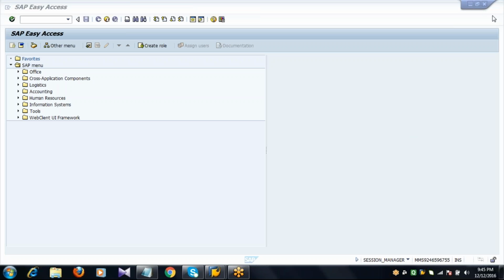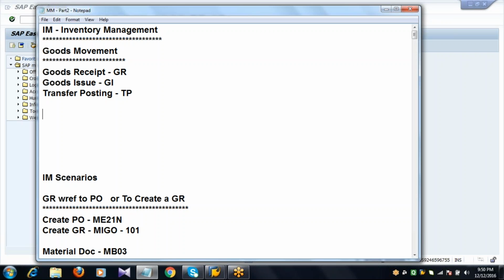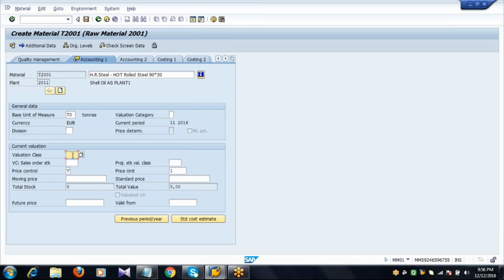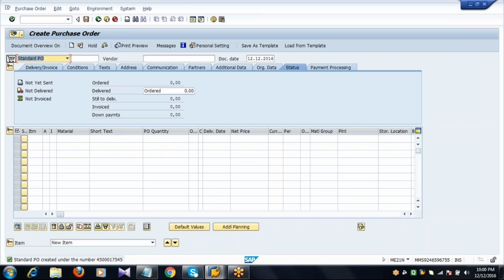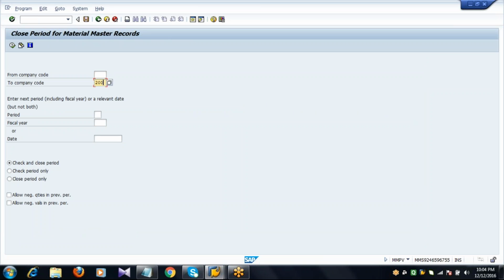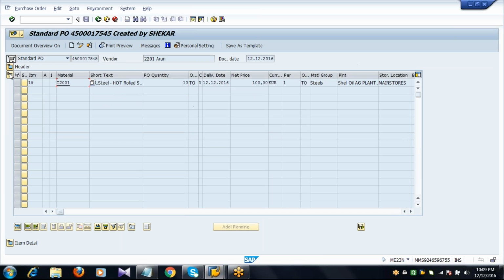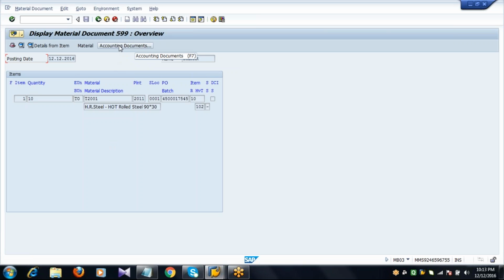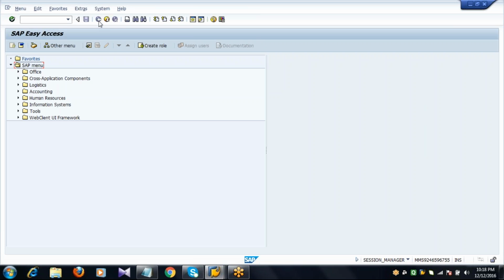22 Inventory Management - IM1.mp4